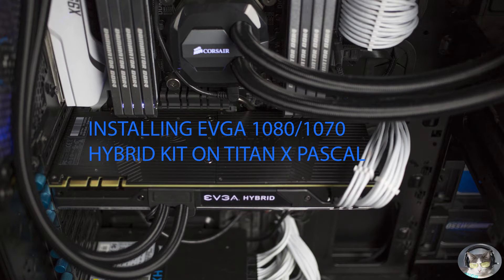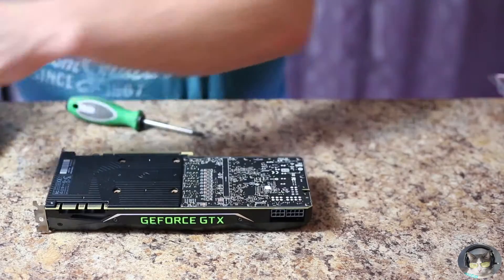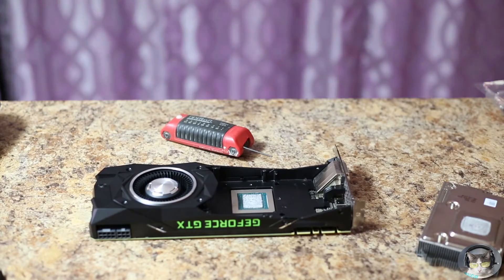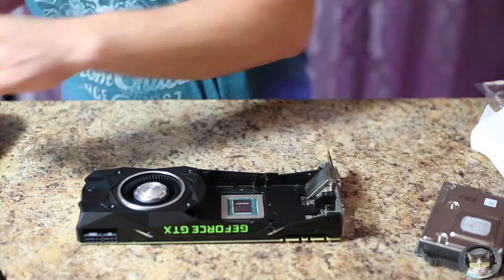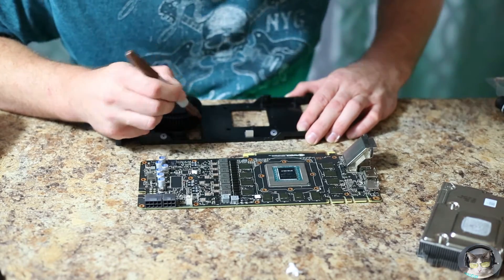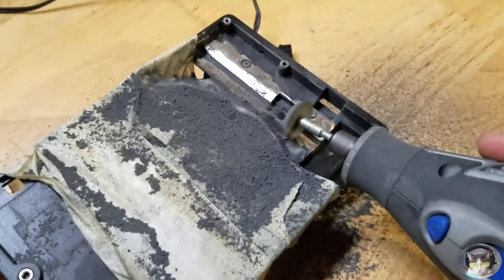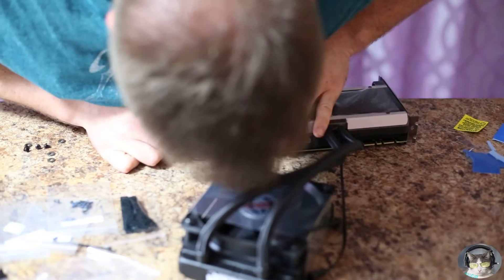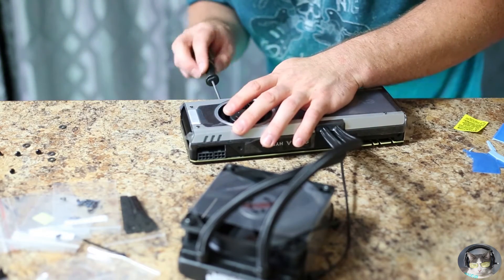EVGA Titan X Pascal Hybrid Cooler (Install)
Installing a EVGA 1080/1070 Hybrid kit on a new Nvidia Titan X Pascal GPU.